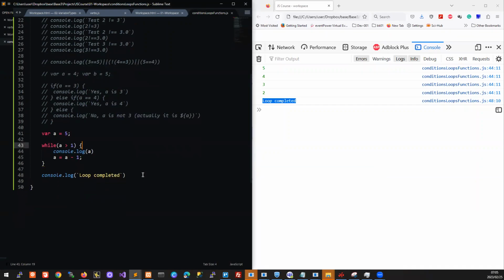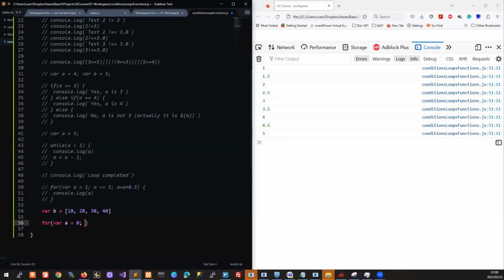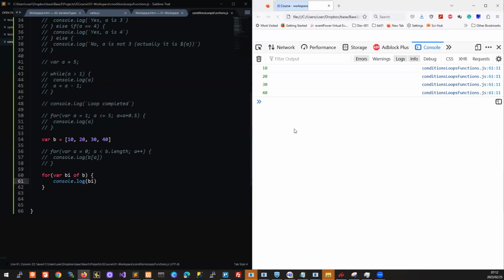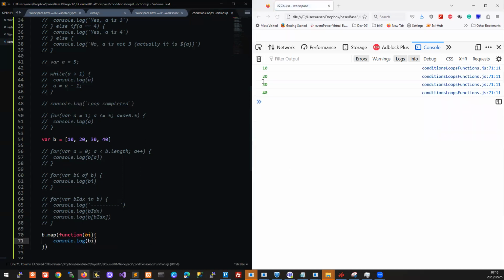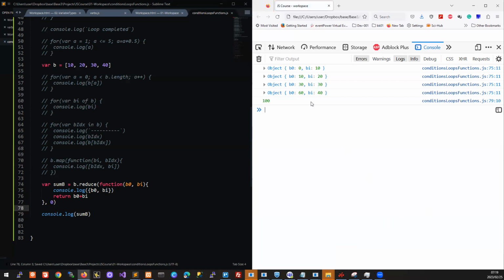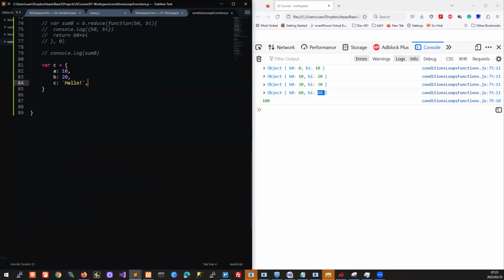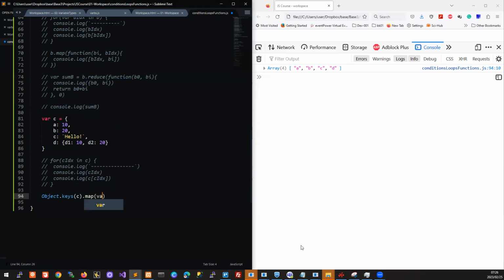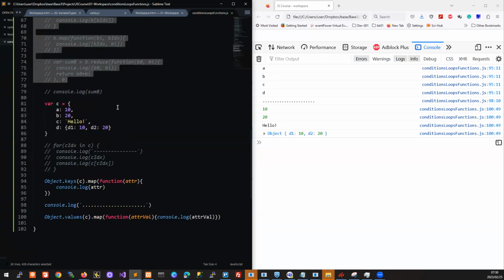JS Guild - For loops